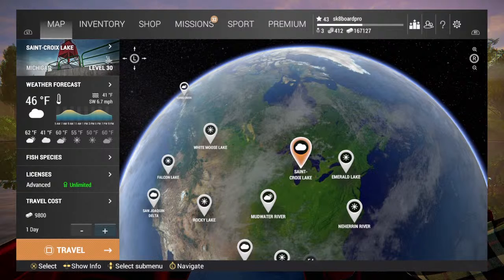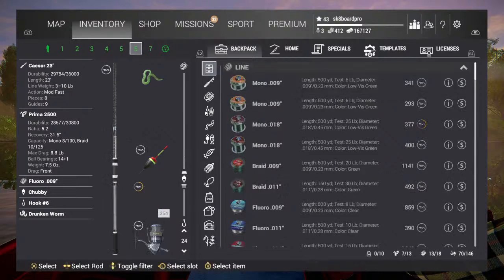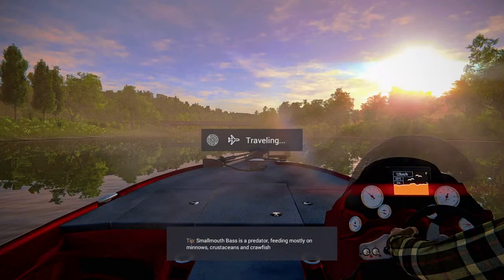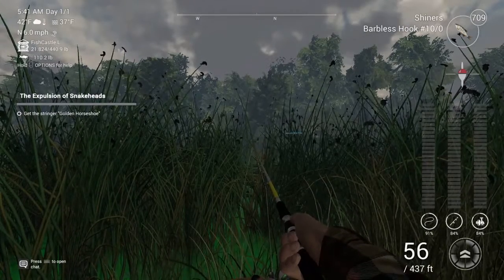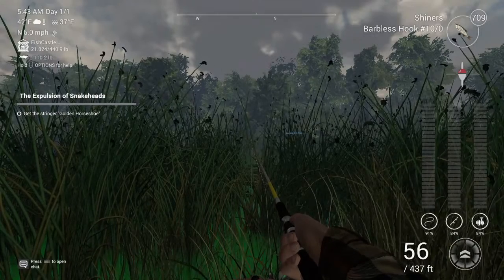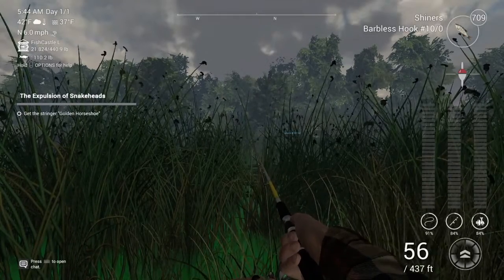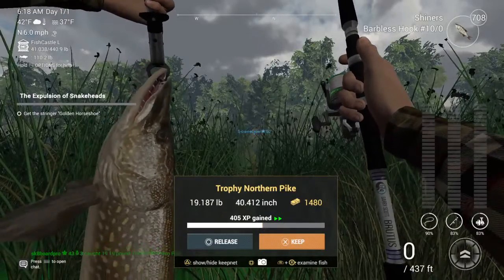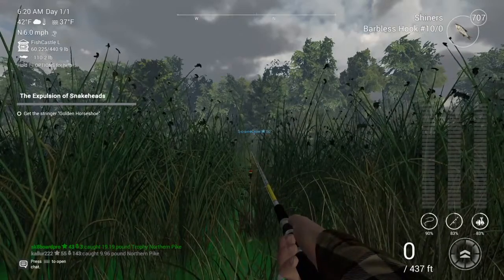Pike All Day Fishing Planet Cash + EXP